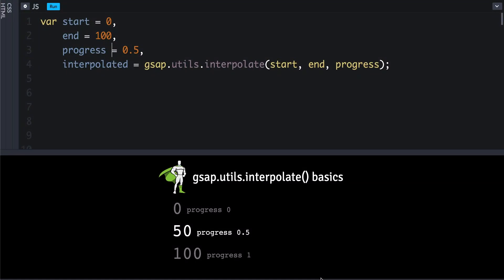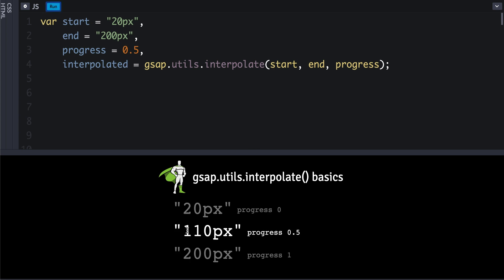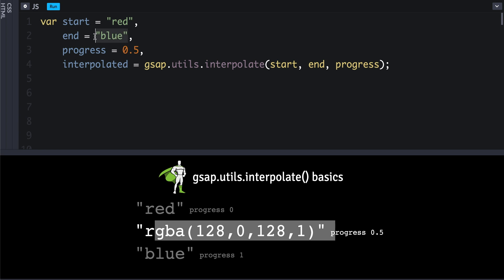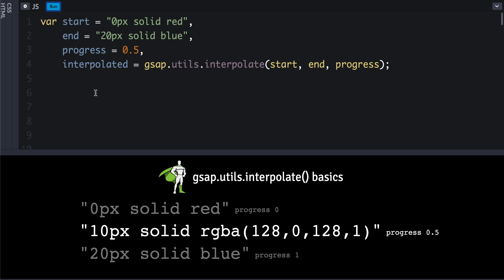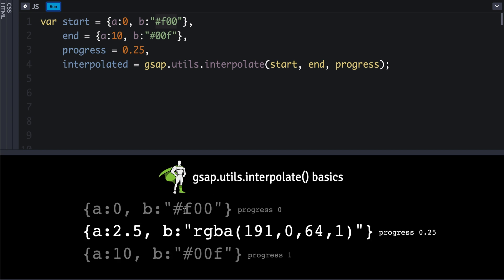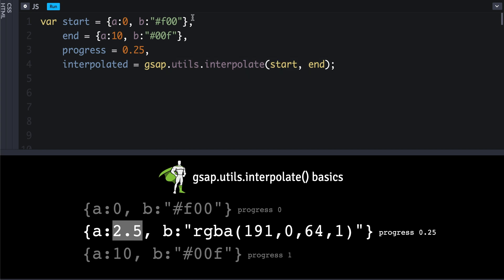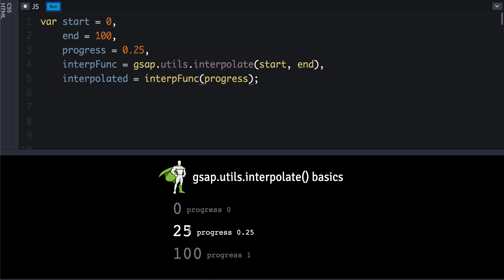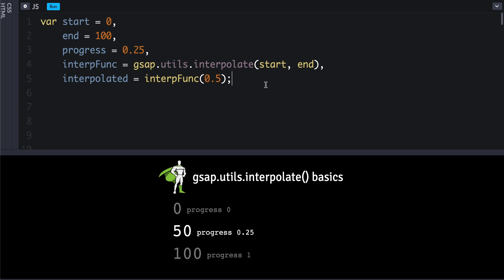How to interpolate() with GSAP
GSAP 3 introduces a very useful interpolate() utility method that lets you linearly interpolate numbers, strings, complex strings, colors, and even objects with multiple properties! This video explains the basics.